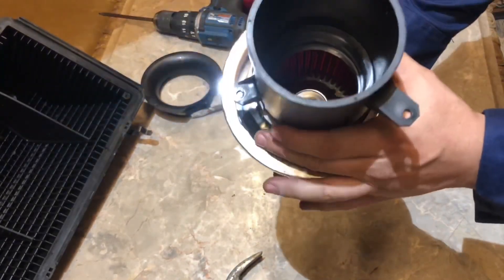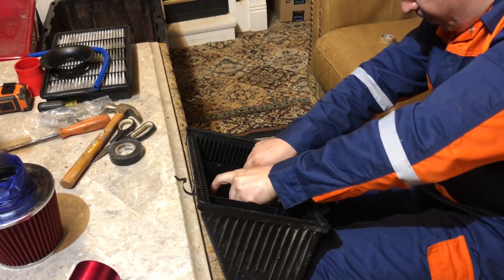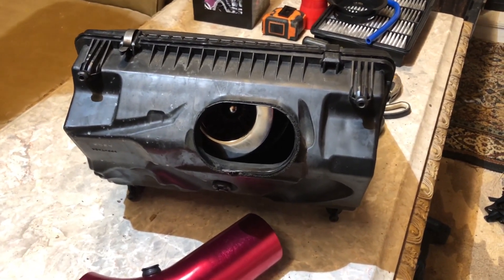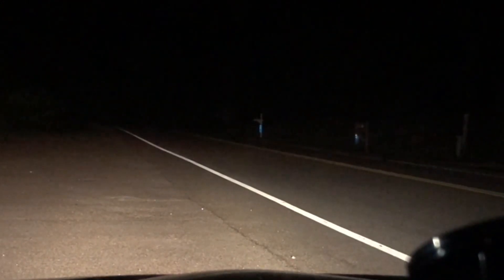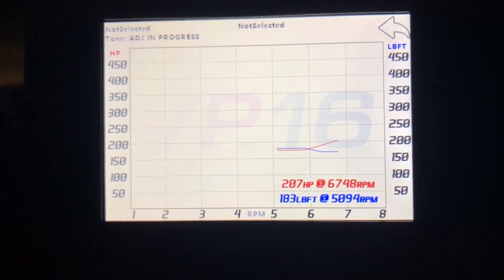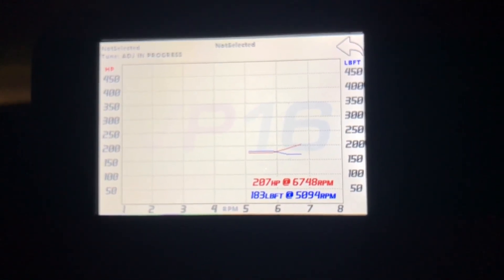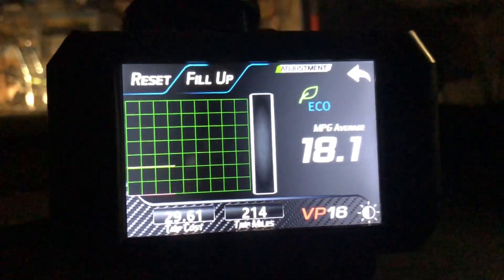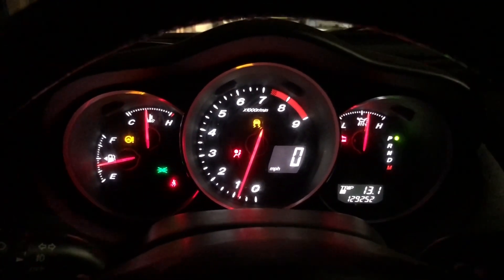Mazda RX-8 Cold Air intake upgrade | Better performance? 0-60 improved?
RX-8 Cold Air intake Upgrade How to install a cone filter for $30 into original air box save $300

Here’s what they say about Air intake on Mazda RX8 forum

Question: I'm new to this site but I need to know what exactly a cool air intake will do for my rx-8? Are they only for power and looks? Will it help my gas mileage? I'm not looking for anymore power so would this be something I should forget about? plz hlp!

Answer: Won't do much for anything but looks and noise. Some actually cause more problems than they are worth

The stock setup pulls the air from inside the front bumper...not the engine bay...so it really isn't that bad

Answer: hahahahaa, please tell me this is a joke. well, ill assume its not, and be extremely nice and not flame up at you. A CAI, or Cold Air Intake, draws colder, denser air with more oxygen into the engine. This oxygen rich air creates a larger combustion inside of the engine. More HP. Most aftermarket intakes are rather noisy. I have the K&N typhoon 2 kit. which is a SRI, or Short Ram(air) Intake, and it is very loud under full throttle, but sounds nice throughout acceleration, and is quiet enough in calm driving. CAI's are rather effective on turbocharged vehicles, often increasing by near 20 wheel HP. On normally aspirated engines, like the stock renesis 13b, they do not increase HP that much. Even when accompanied with a flash, or chip. With this being said, personally i like the slight but existent throttle response that my intake provides. Most intakes on the market do increase throttle response. And lastly to address your gas mileage concern. If you're worried about that you've confused your priorities. However most any thing that you do to increase performance will help the mileage, but not much. I personally don't keep track of my fuel economy, but I would be surprised if it improved since I have installed my intake.

Answer:
I have a Mazdaspeed Cold Air intake on my 2008 40th Anniversary Edition and also on my 2008 Mazdaspeed3 GT. On the turbocharged and direct-injected engine of the Mazdaspeed3 GT the CAI adds almost 30hp at the crank. On my normally aspirated RX8 the CAI can add anywhere from 5hp-13hp,depending on the ambient air temp and the humidity and altitude. The MSCAI and the AEMCAI are the same part. The benefit of the Mazdaspeed CAI is the MSCAI will come with a Mazda warranty and WILL NOT void any Mazda warranty on your RX8.

Some here will dismiss CAI ,but THEY DO add safe, modest HP and greater throttle response. The engine will breathe better and you will even get a fraction better fuel economy.They do add a throatier exhaust note too. You will notice the better performance every time you drive the car. I know.I have owned seven rotaries since 1973, stock and modified, normally aspirated and forced induction, street and race rotaries. I know from driving a million rotary miles what makes a difference. It is not like in a turbocharged and direct-injected car, but a CAI is still worth the price in your RX8. The longer CAI like the MSCAI or AEM CAI will always make more horsepower than the shorter Ram Air type which still get their intake air from high up in the hot engine bay, and from behind the radiator which gives off warm air. The MSCAI and AEM position their intakes in front and below the radiator to get the coldest air possible. In an RX8 engine a reduction of each 10 degrees of intake air temp can produce a 1hp increase in power.
 Reply